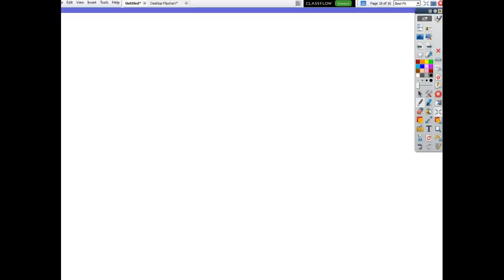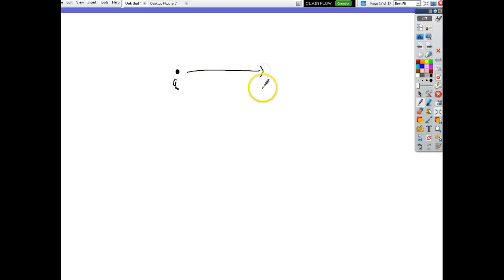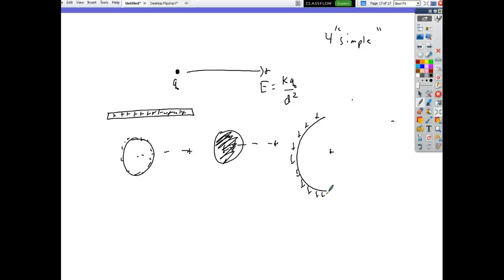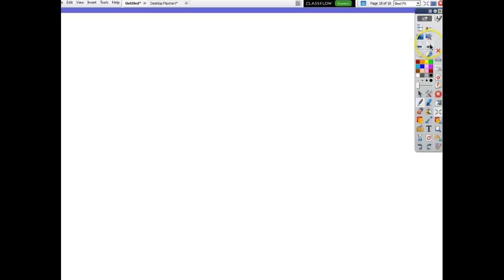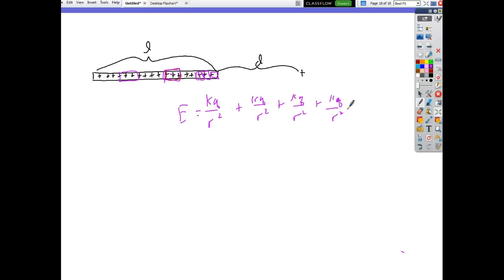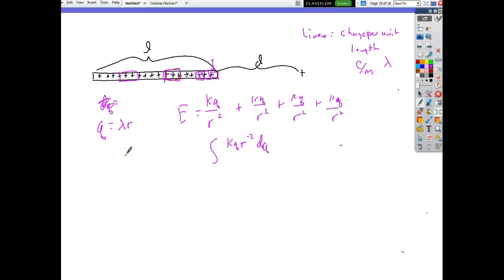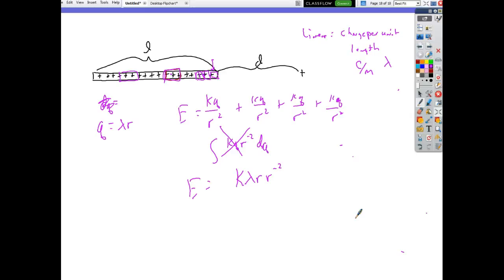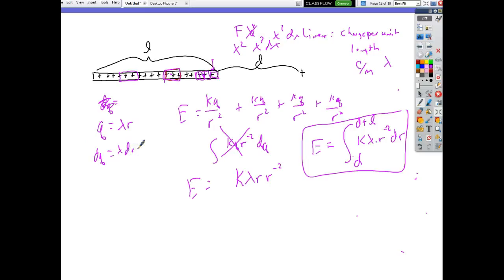APC non-gauss distributions 12 -1